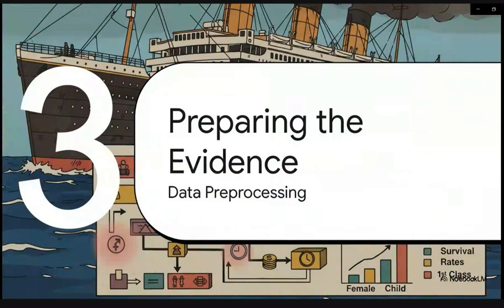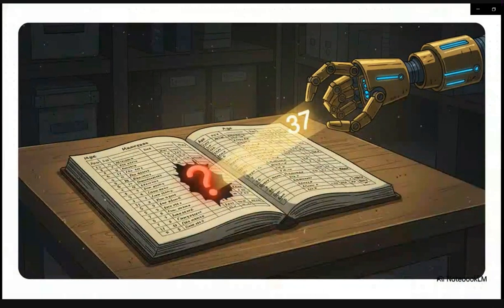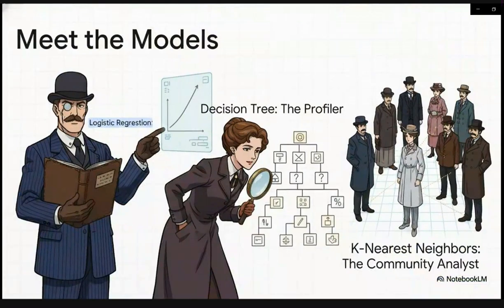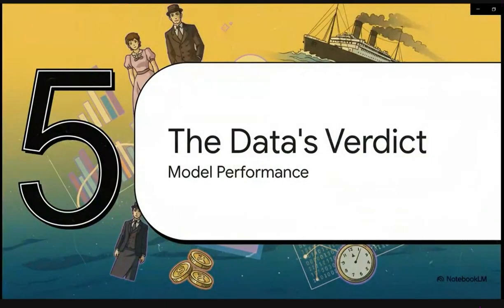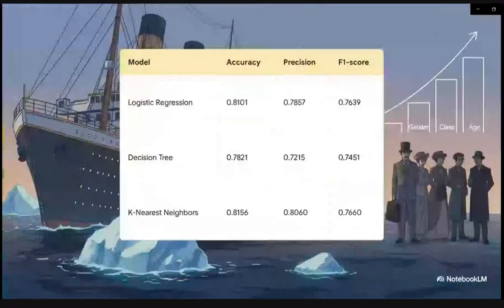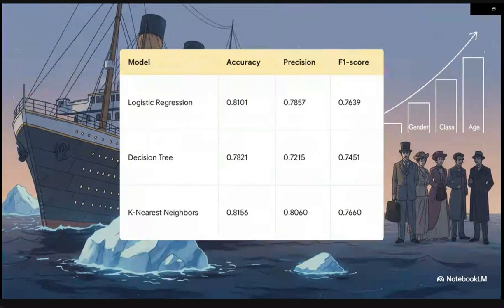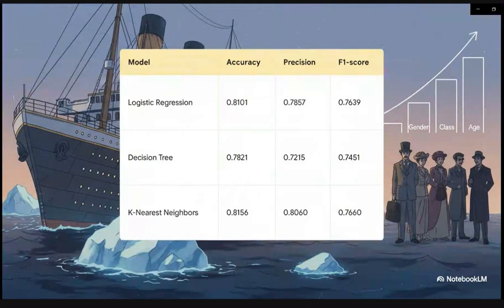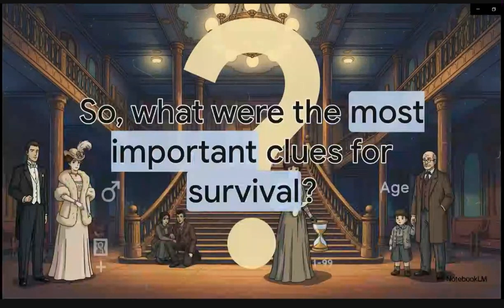AI Foundation Final Project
AI foundation Final Project, Limitless learning
Nadir and Houssam